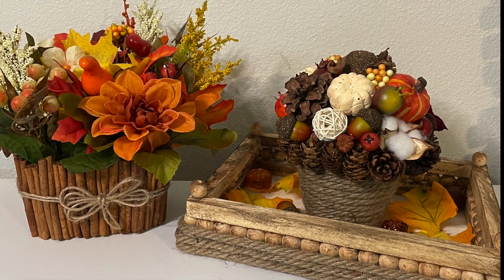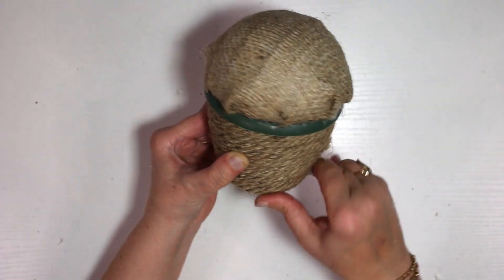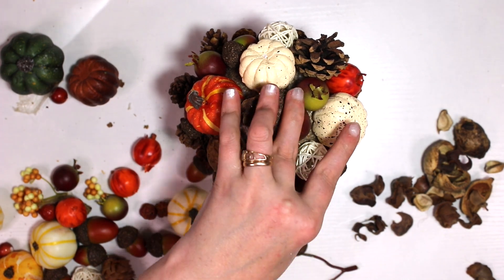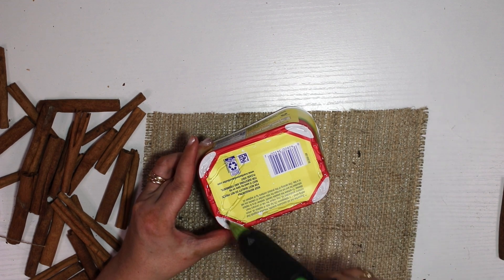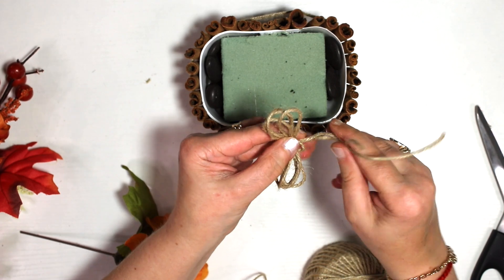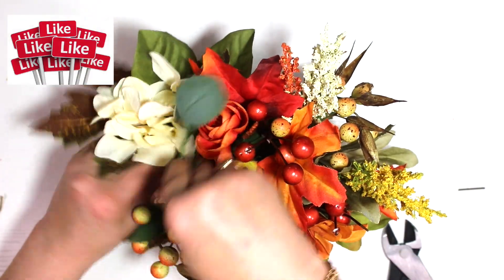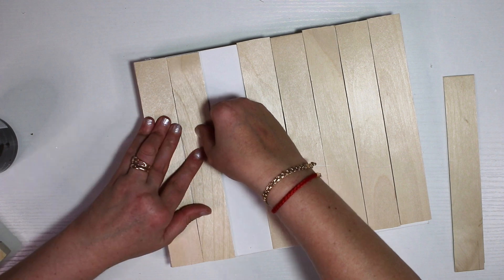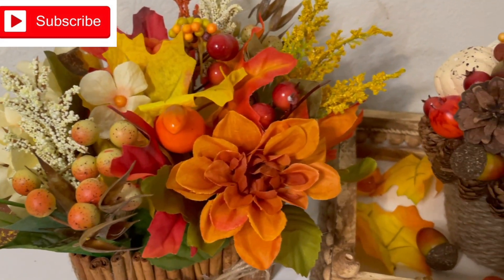3 Gorgeous Fall DIYs / Budget Friendly Farmhouse DIYs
Today I will show you how to make 3 Gorgeous Fall Diys that are farmhouse style and budget friendly.
My Favorite and Most Used Supplies:
Chenille Yarn
CRAFTSMAN Aviation Snips
Jute Twine (my favorite) Braided
Antique Wax
Natural nautical rope
14 Sizes Crochet Hooks Set Crochet Hooks with Case
Seagrass Twisted 3mm - 3.5mm 1lb Coil
Printable Natural Burlap
Jute Twine 656 Feet Natural ,2 Ply

My YouTube Gear to Record the Videos:
Camera : Canon Digital SLR Camera Body [EOS 80D]
Lenses:
Canon EF-S 10-18mm f/4.5-5.6 IS STM Lens
Canon EF-S 18-135mm
Canon EF-S 18-55mm
Microphone:
Plantronics Voyager Legend Wireless Bluetooth Headset
Lighting Gear:
Ring Light 10" with 59" Extendable Tripod Stand & Phone Holder for YouTube Video
Photo Box, TWW Photo Studio Light Box Portable Foldable 32 x 32 Inch

Delux EZ Bowmaker
Surebonder Battery Powered Mini Size High Temperature Hot Glue tool
Surebonder 725M510 Mini All Temperature Hot Melt Glue Sticks
Zip Ties White (100 Pack)
Best Cutting Pliers
Scissors Set of 4

If you are creator, here is the best tool for you TubeBuddy